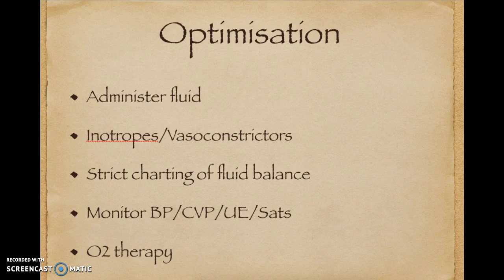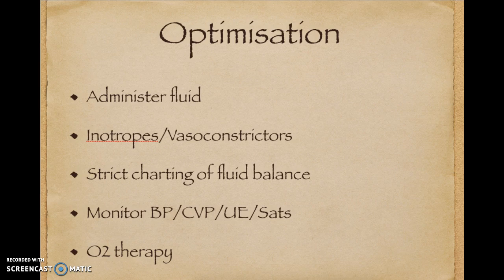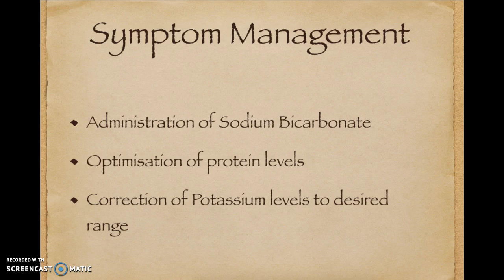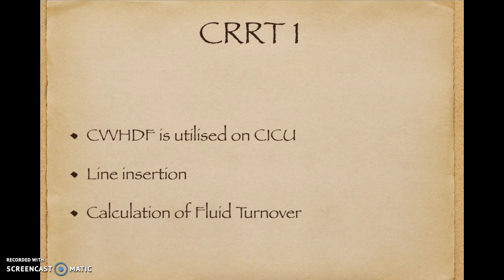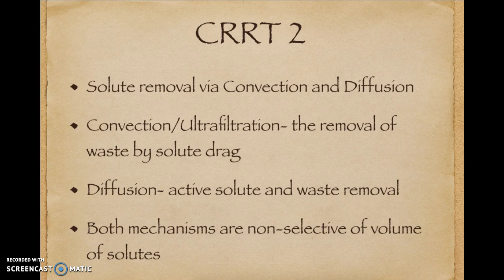treatments in acute renal failure